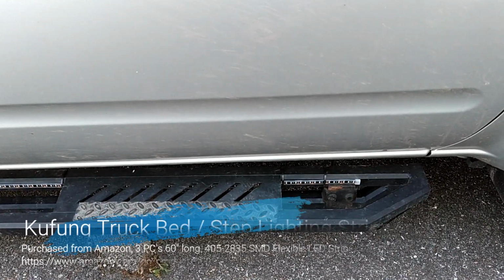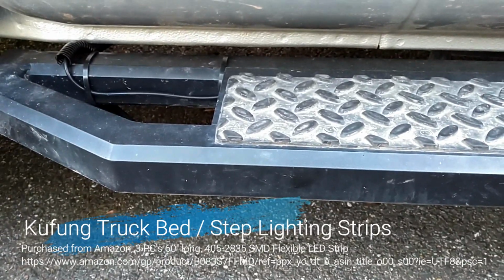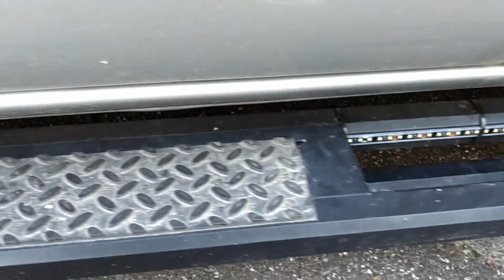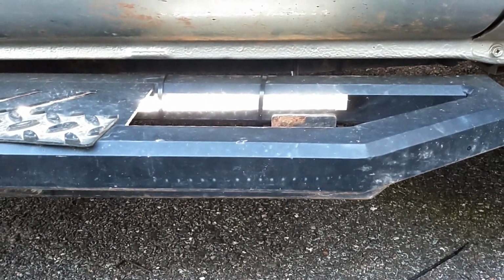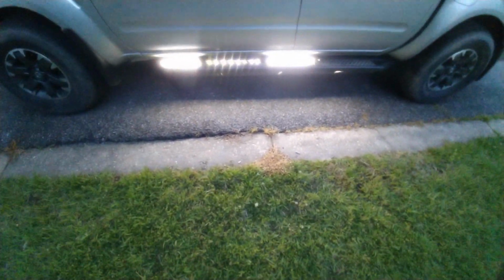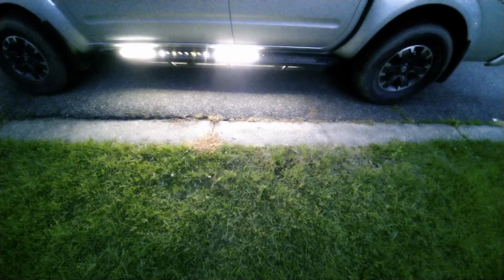Side Step / Puddle Lamps - Light 'Em Up !!!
60" LED side step / puddle lamps, the Boss said if I get side steps, I need to illuminate them so she won't trip climbing in ( she's only 5'2" ). They are quite bright and have a good 36"+ throw from the side of the truck out to the asphault / curbing / grass. The actual strips are encased in a soft, flexible silicone material that will conform to bends and uneven surfaces, and are sealed at the ends with heat-molded caps, for IP67 waterproof rating. The chips themselves are 405-2835-SMD ( Surface Mount Device ) LEDs, some of the latest on the market.
The vendor claims the adhesive is 3M Brand, but I've seen Chinese vendors advertise 3M before and it not be, so the adhesive longevity remains to be seen. I put some wire ties around the strips at multiple points, to mechanically fasten them to the steps, to bolster the OE provided adhesive.

Very satisfied for the nominally low price of $21.00 delivered.